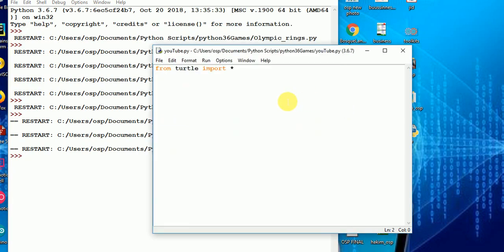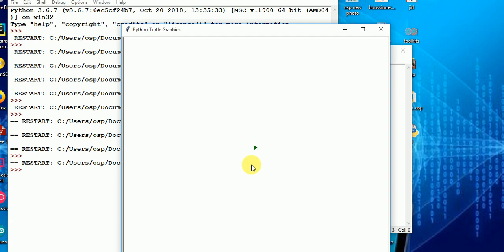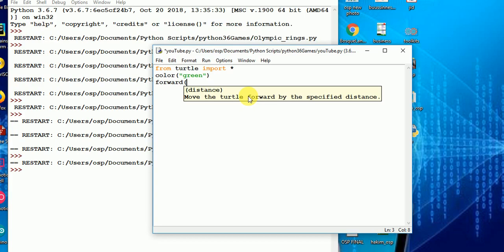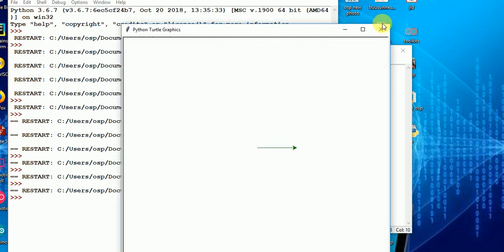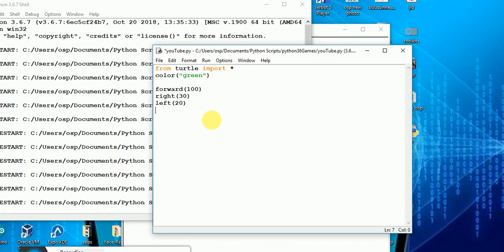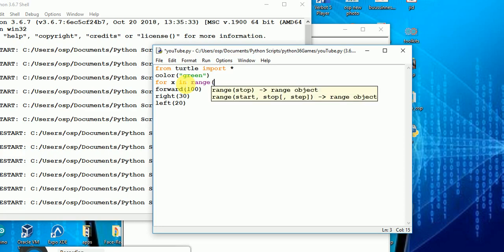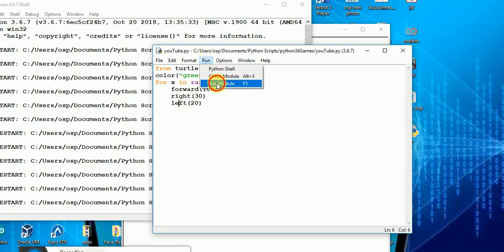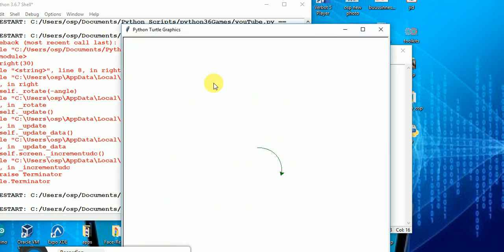Olympic ring in Python| Complete introduction to game programming using Turtle and Python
Today, am introducing turtle with python , game programming,
Turtle is a tool used by most hackers, just like anyone who would like to know more, to draw different things and graphs,
Turtle is a simple python  game tool that comes with any version of python by default. in installation.
today i have created Olympic ring in python 3.6
osp pro